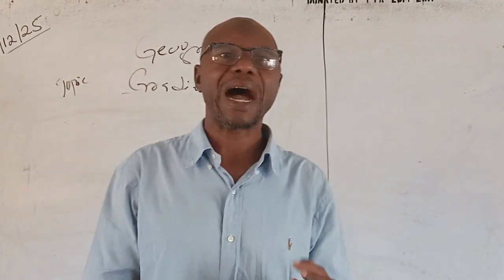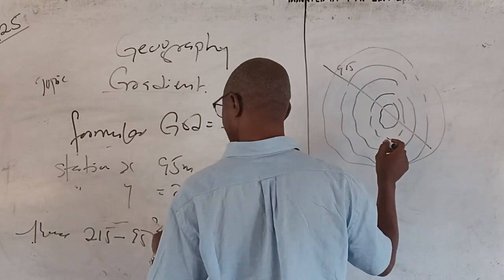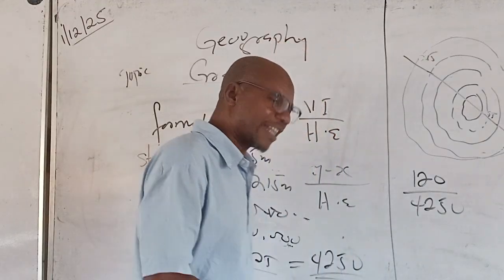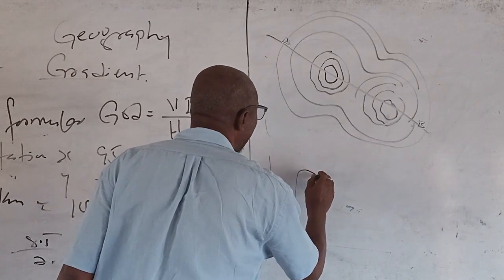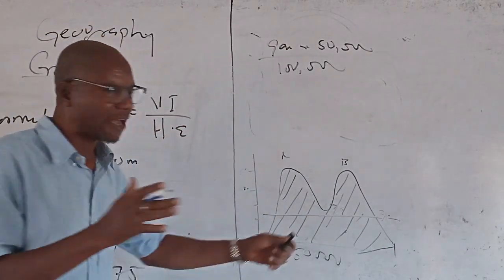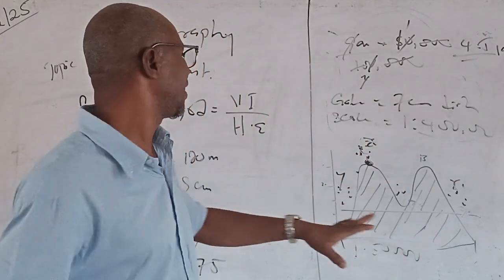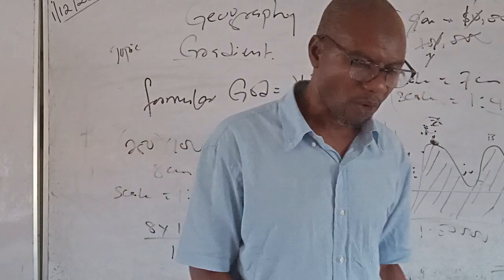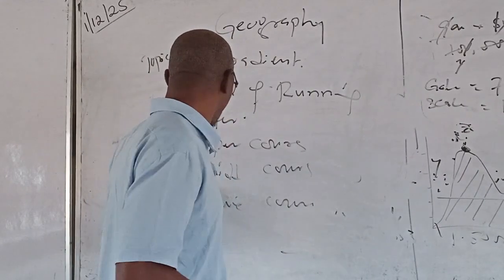FGGC BWARI LESSON SERIES - SS3 GEOGRAPHY -GRADIENT